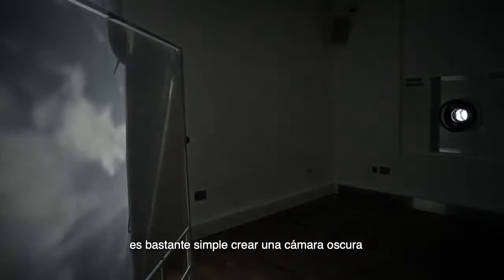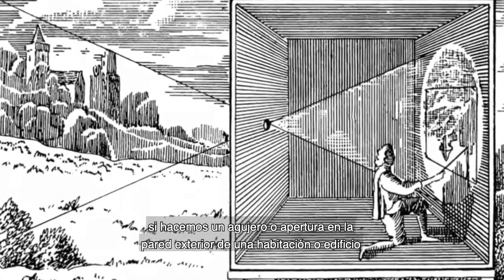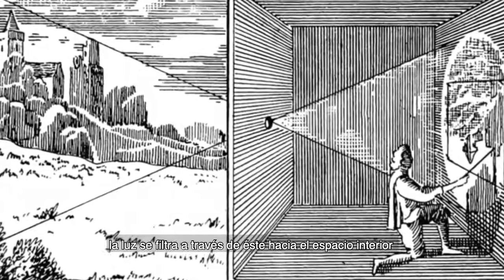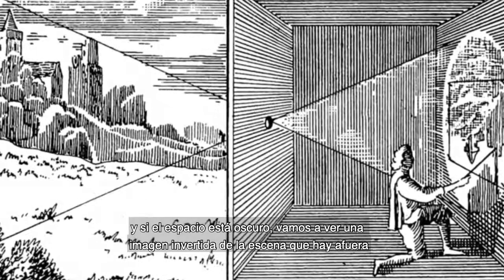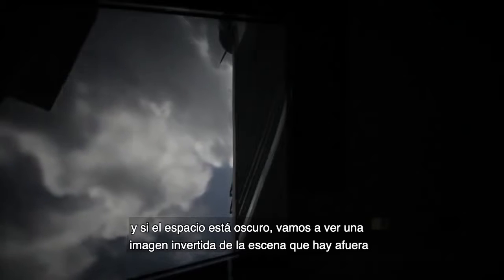TodoEsImagen | LA CÁMARA OSCURA (The Photographers' Gallery)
La CámaraOscura está en TodoEsImagen
(material audiovisual para los talleres de arte coordinados por Javier Vicente)

No poseo los derechos de este video. Sólo se utiliza con fines didácticos.